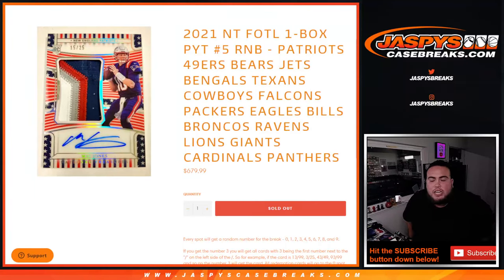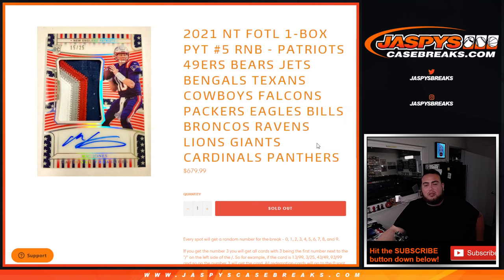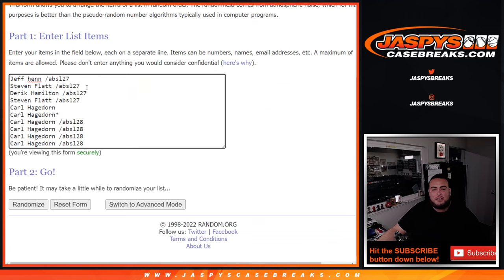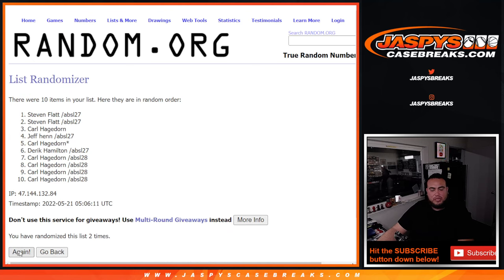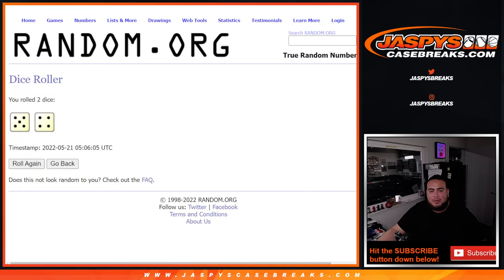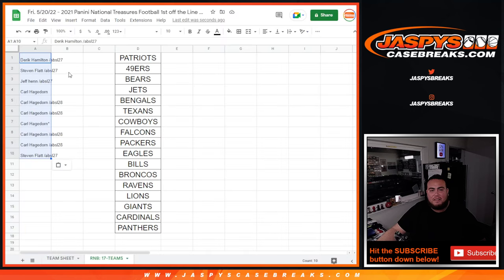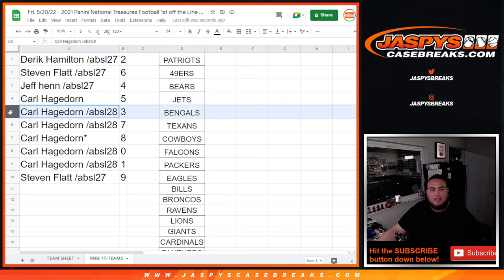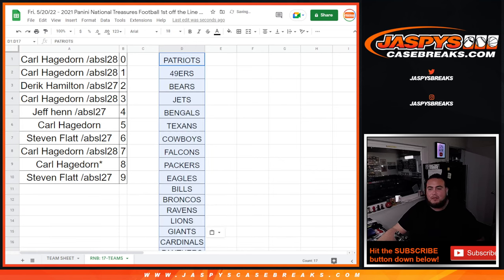Fri. 5/20/22 - 2021 NT FOTL 1-BOX PYT #5 RNB - 17-TEAMS